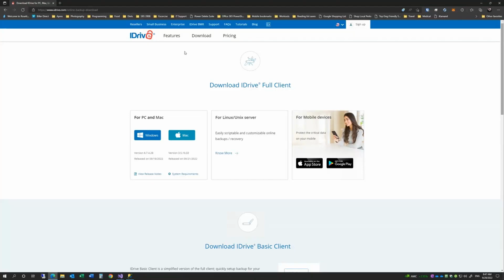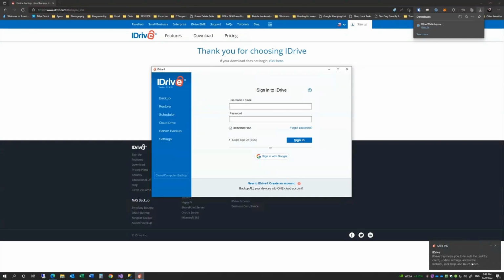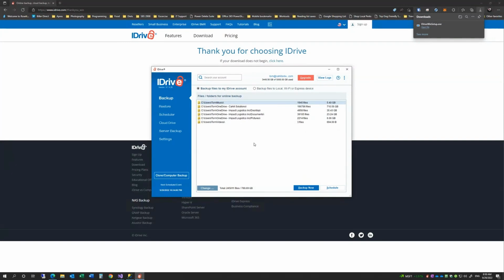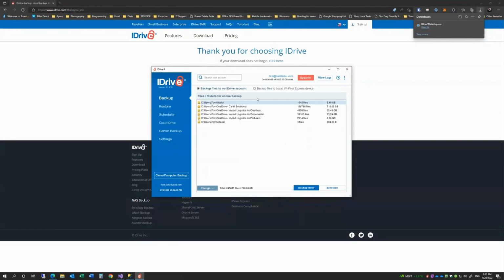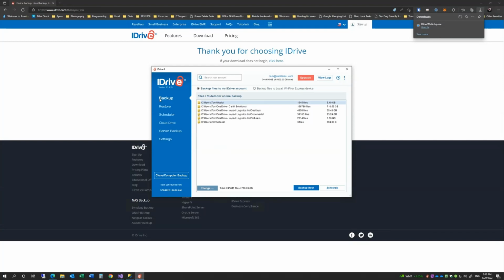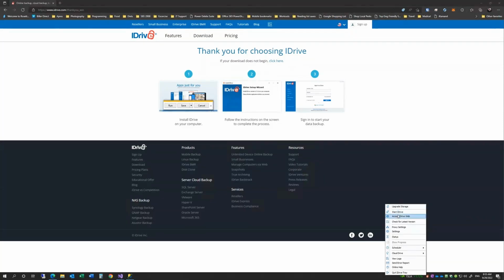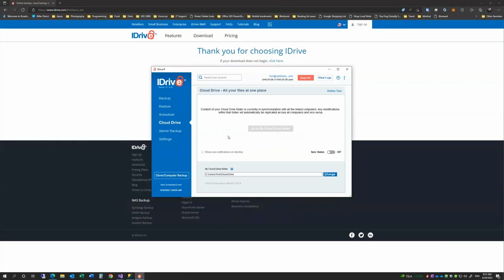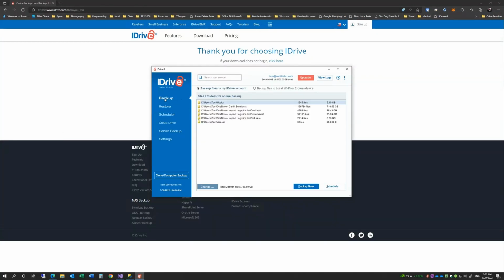iDrive Setup - Windows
In this video we go over how to setup iDrive for the first time on a Windows PC.  We make sure that Continuous Data Protection is turned on and that we schedule a daily backup to make sure files that were not already backed up continuously are taken care of.